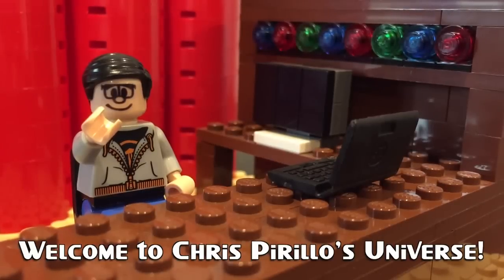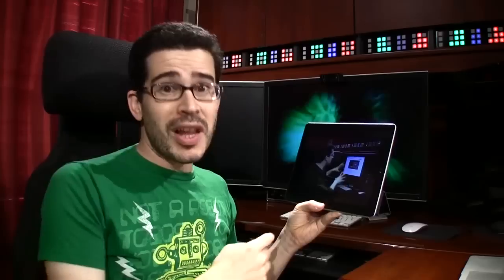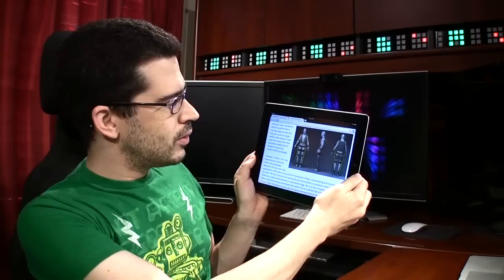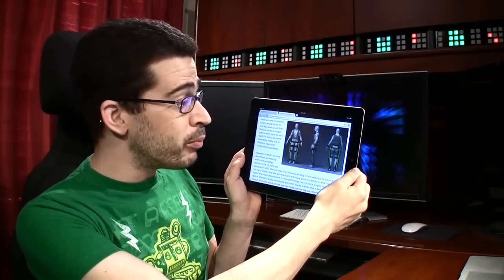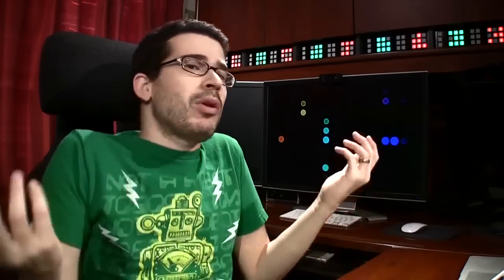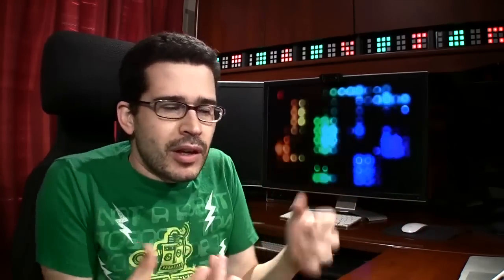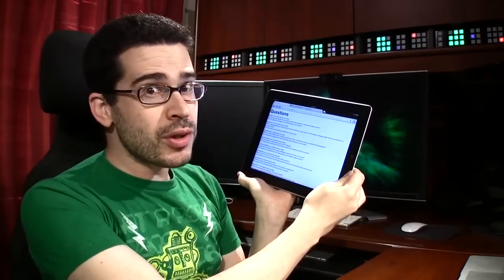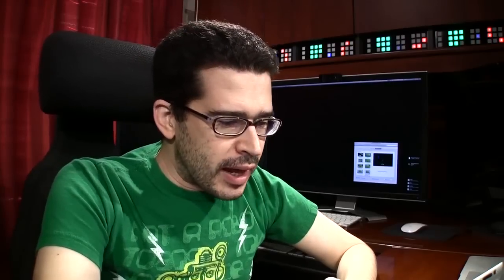Do You Fit the Geek Stereotype? (...and News You Can Use)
Tune in for our Live Apple Event Announcement Discussion (New iPhone, iPod, iPad mini?)

We're giving away a six-month Loot Crate subscription every week to one random person who shares all of this week's LockerGnome.com articles (today's are in this video's description). If you want, you can use "LOCKERGNOME" to save 10% on a Loot Crate subscription immediately!

GoDaddy Wasn't Hacked: How a Tweet Caused a Media Panic

Sony Movie Studio 12 Platinum Suite: is It Worth It?

Stereotypes: Geeks Vs. Artists

Big Think Vs. TED

Have you tried GoToAssist?

NEWS

New YouTube App for iPhone and iPod touch Available

Google Makes 4,000 Boingo Wi-Fi Hotspots Free Across the US in September, Excludes iOS and Windows Phone

QUESTIONS

Appletini from LockerGnome.net writes:
Do you have any thoughts on the Sonos wireless sound system or other sound systems like it?

rocketnater from LockerGnome.net writes:
Which would generate more heat inside and which will last me a longer period of time based on average usage? All-in-one computer or a computer tower?

AlphaMike from LockerGnome.net writes:
Should I use WordPress, build a CMS from scratch over time, or spend the money on services like Squarespace?